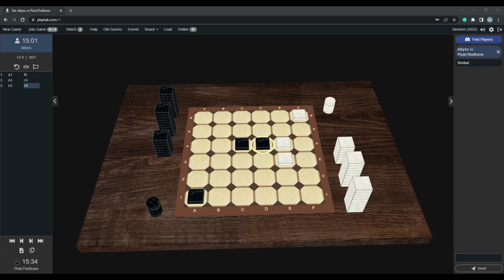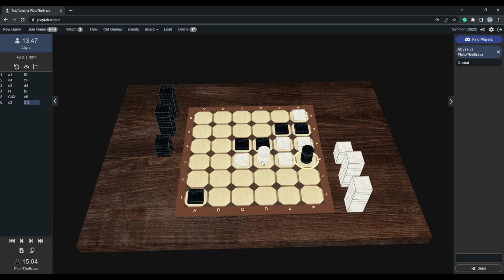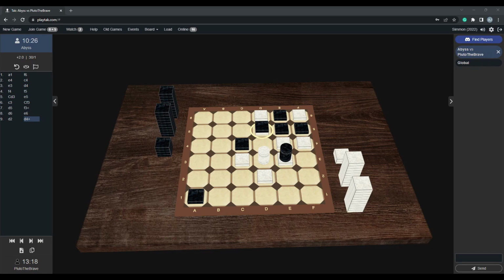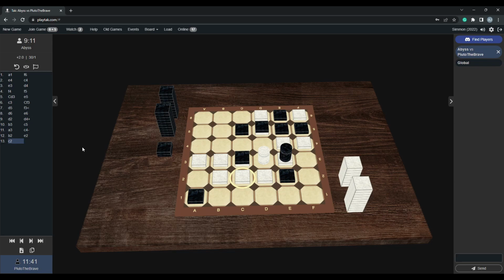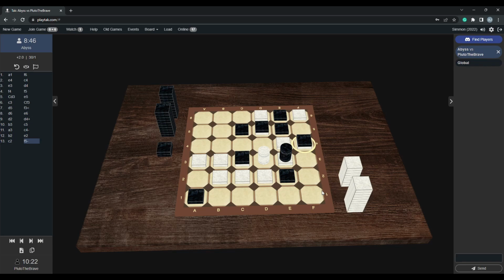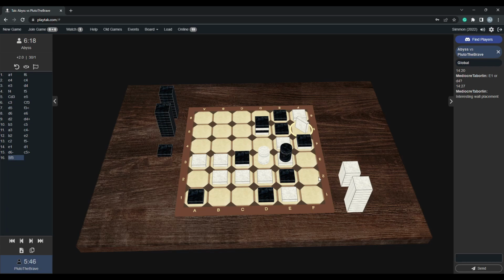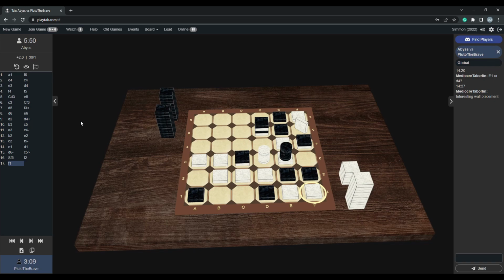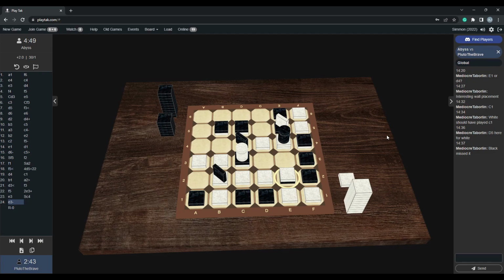Abyss vs PlutoTheBrave - 2022 Tak Championship - Quarterfinals Game 3 - Live Commentary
Abyss takes on PlutoTheBrave in the third game of their 4-game Quarterfinals match. Abyss evened things up with a win as black in game 2, so let's see if PlutoTheBrave can get ahead again. This is just game 3 out of 4, however. So even if Pluto wins this game, Abyss would still have a chance to bring it to a tiebreaker by game 4. I'm also joined in the commentary booth by two of the other competitors in this tournament, alion02 and ManaT!

0:00 Introduction
1:13 Game 3

This is the 2022 Tak Championship Tournament, which is played on a 6x6 board with a 15-minute time limit for each player and a 15-second increment per turn and 2 komi - meaning that black gets 2 added to their flat count score if the game does not end in a road. These are 4-game matches, so the players get a chance to play twice as each color when facing each opponent. The tournament is played on a single-elimination bracket.

The first-place winner of this tournament will be crowned the Tak Champion! This tournament only happens every 2 years and the title of Tak Champion is a coveted one.

If you're interested in Tak and want to learn more, check out the official rules or the 2-minute How To Play Video

The Discord is where most active players are, where community events are planned and discussed, where updates to Playtak are discussed, and the best place to find games with other people. You can even play with other people asynchronously (correspondence games) right through the Discord server!

I also have an Instagram! Where a picture of a new puzzle is posted each weekday on a physical board. Go check out @Simmon_Tak on Instagram!

I also have a Twitch channel! I'll try to be streaming while recording when possible, just not for my own games this tournament.

Music at the end of the video and that is on the "Stream Starting Soon" screen on Twitch is provided by SystemGlitch. Check him out